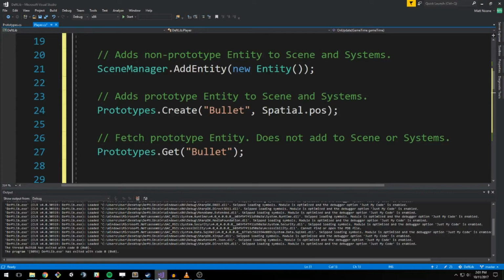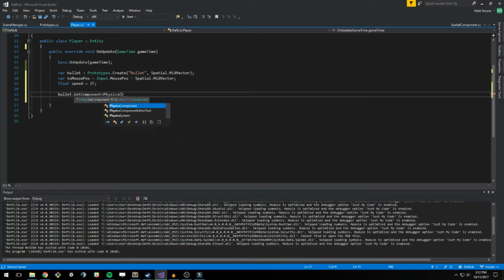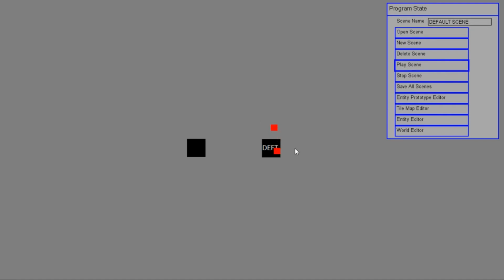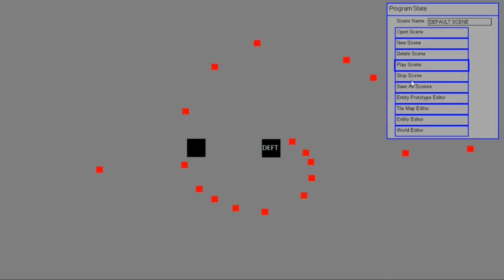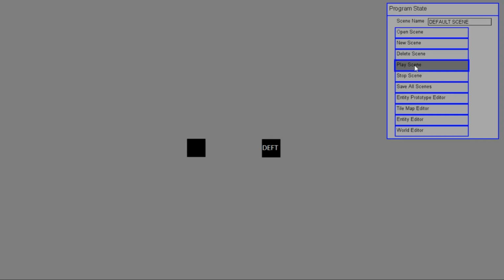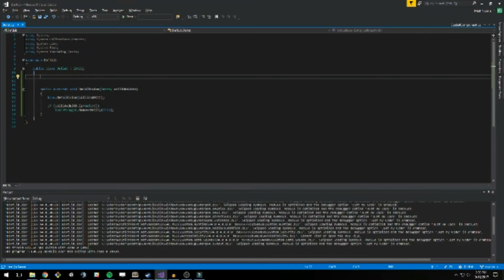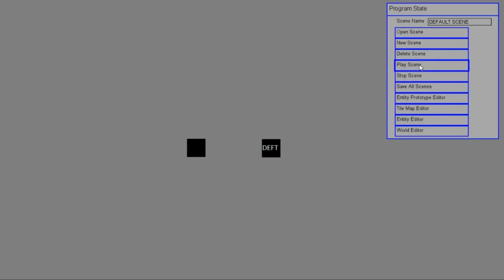DeftLib Tutorial Episode 6 Prototypes at Runtime